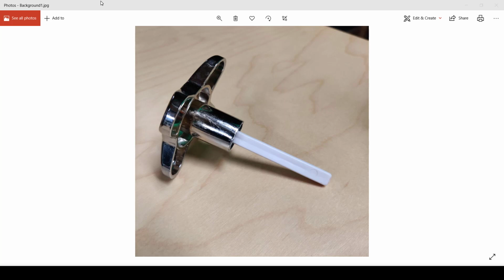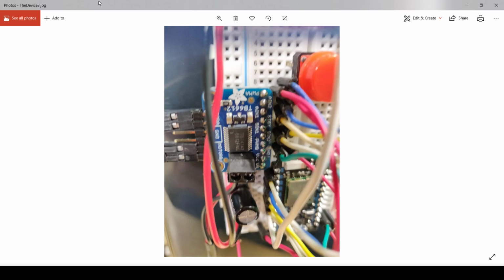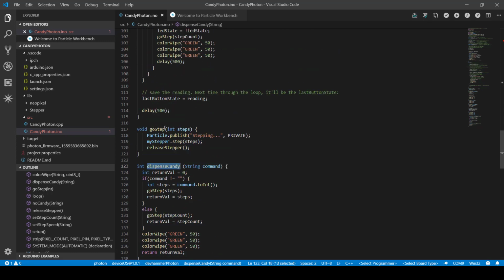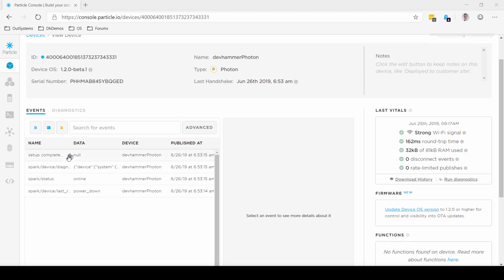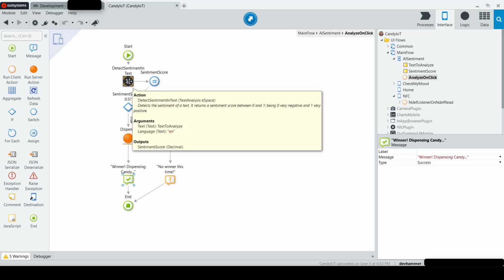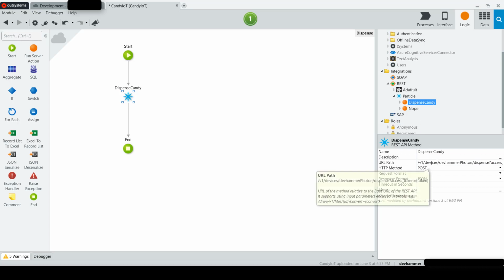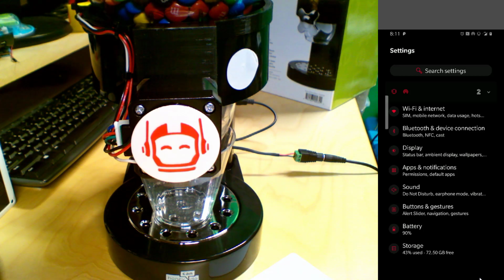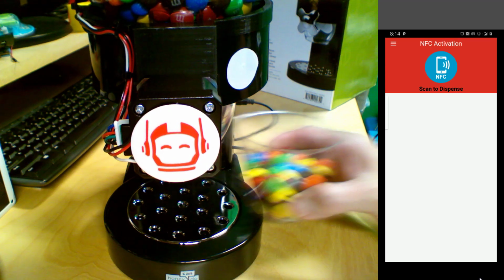How to Create an Internet-connected AI-powered Candy Dispenser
Want to jump straight to the demo? Just click to skip to 14:30 in the video.

What do you do when your boss sends you a stepper motor and a part from a cheap cereal/snack dispenser? Build an AI-powered IoT Candy Dispenser, of course!

In this how-to video, we'll take a look at the parts that go into this off-beat use of OutSystems, from the Arduino-programmable IoT board that controls a stepper motor and some LEDs, to the AI services provided by Azure Cognitive Services, and made available as plugins in the OutSystems Forge, to the OutSystems mobile application that brings it all together.

Hardware list (note that the video is not intended as a detailed tutorial, but the list below will help for intrepid makers who want to try replicating this device):
Candy Dispenser: Honey-Can-Do Dry Food Dispenser

Stepper Motor: NEMA 17 12V 1.5A

Particle Photon

(Note that AdaFruit reccommends including an electrolytic capacitor inline with the power to any NeoPixel ring or string to help avoid damaging the LEDs from any power spikes - you can read more on their NeoPixel Uberguide

Half-size breadboard and jumpers (these are easy to find, so not including a link)

12V power supply, around 3A